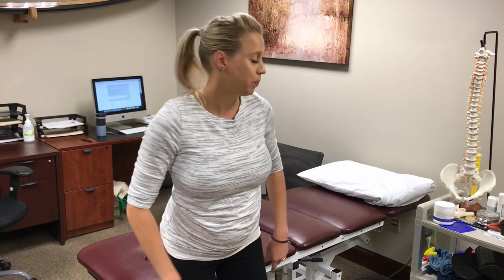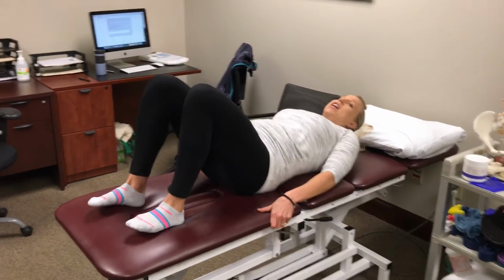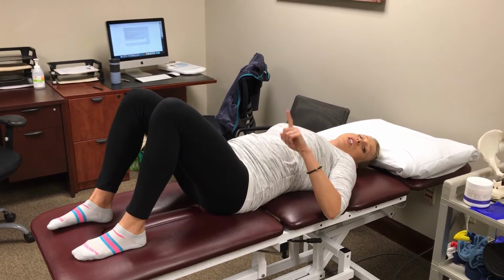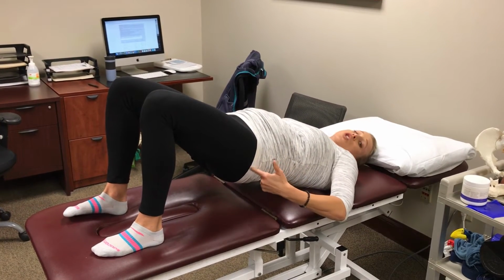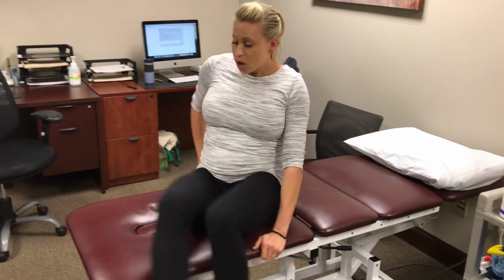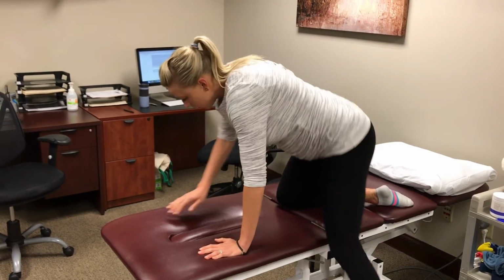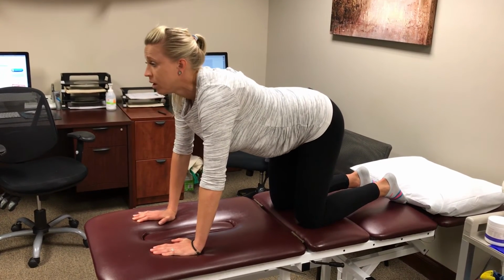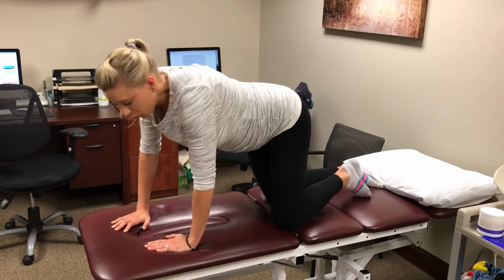Pregnancy exercises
Three pregnancy exercises to get through the second and third trimester